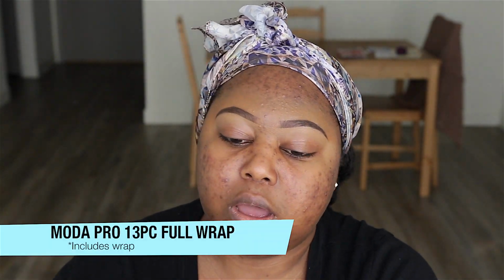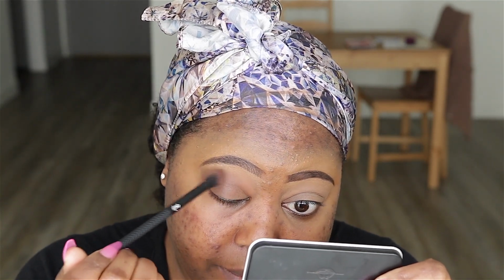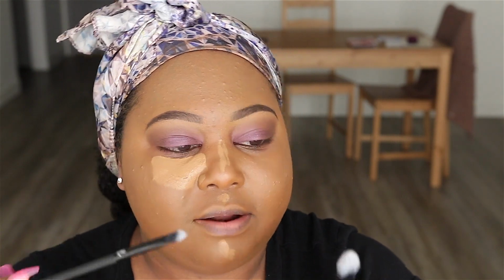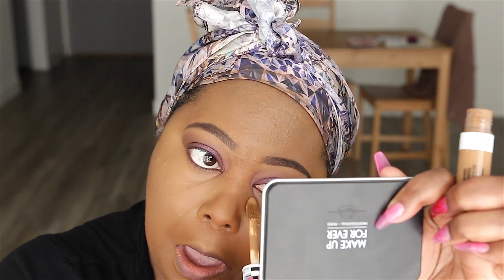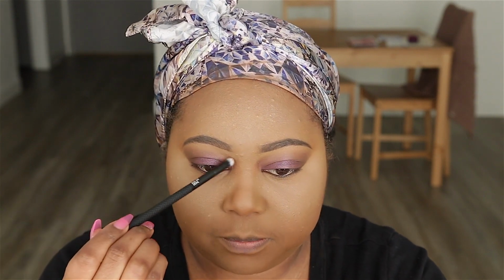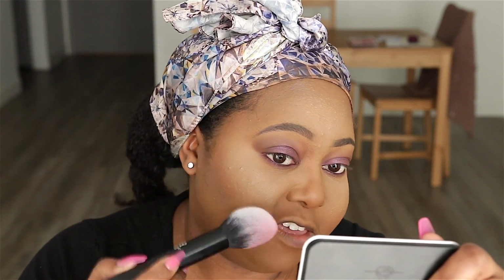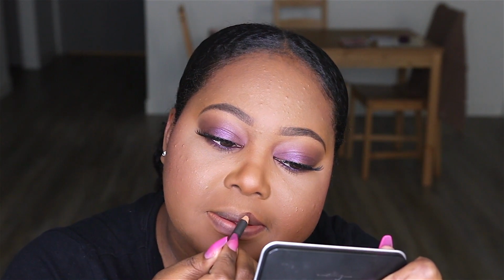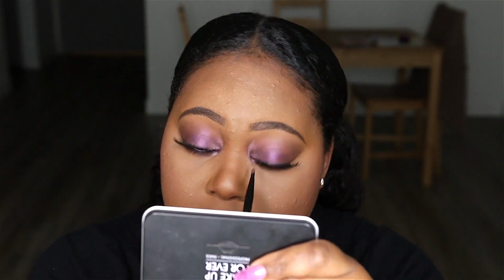Spring Violets Makeup Tutorial Ft. MODA Pro Full Face Wrap Kit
Hey loves! I'm excited to create this Spring Violets makeup tutorial for you featuring the MODA Brushes Pro 13PC Full wrap kit!

WINNER IS DORA CHAVEZ

EARN CASH BACK on EBATES when shopping online!

NailHur Nails! Luxury Manicure

FAQ
Age: 31
Editing software: FINAL CUT PRO
Nationality: Bahamian (Black, Seminole Indian)